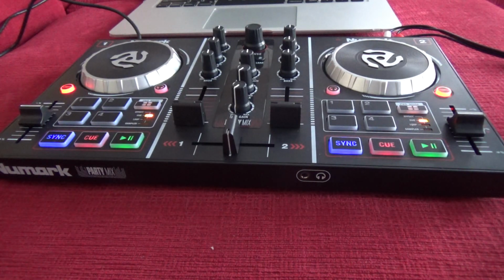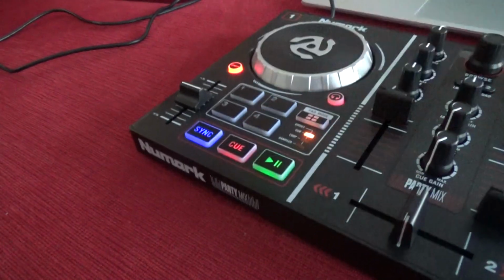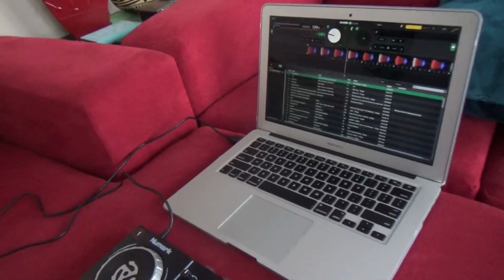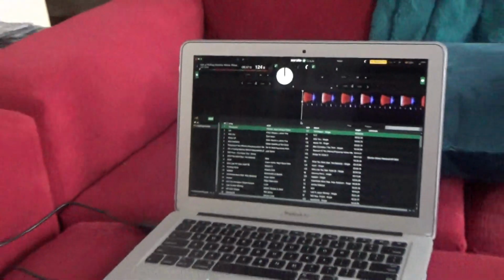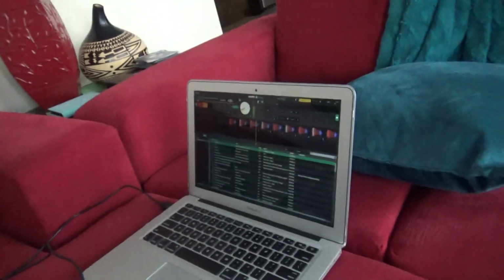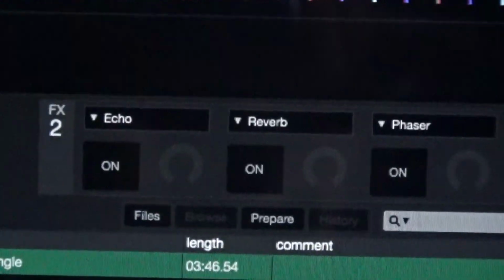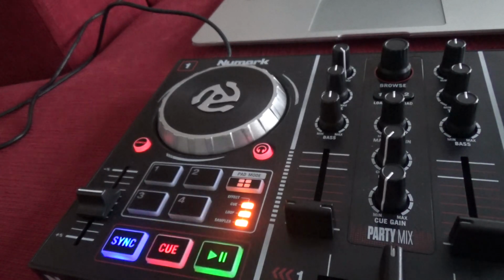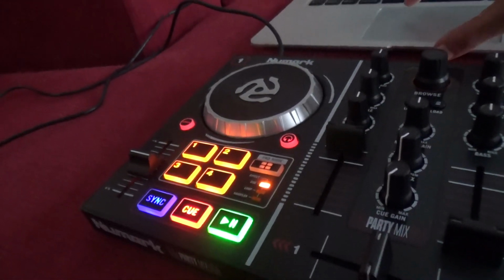Demo and Review of the Numark DJ for Crossfader and UJ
This video is for you this time because this is MY FIRST TIME REVIEWING of the Numark DJ for you guys.